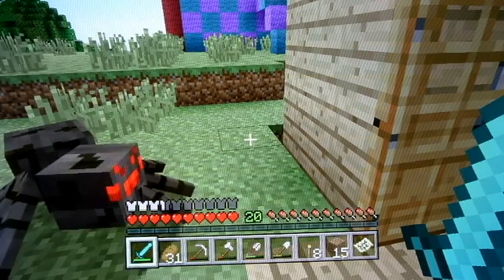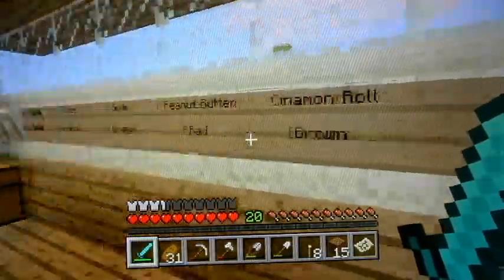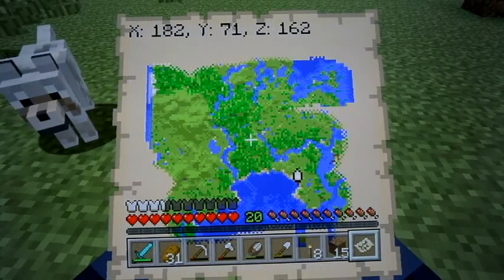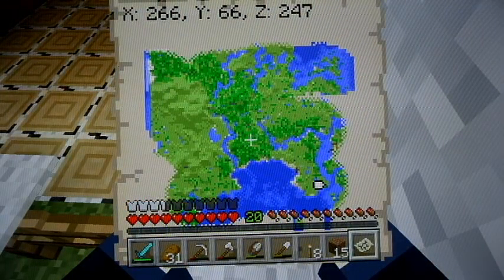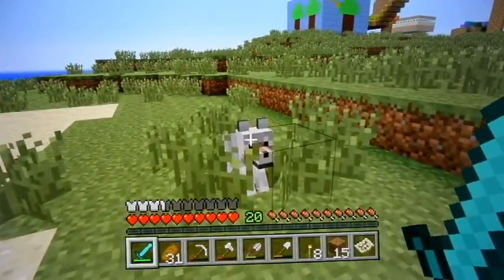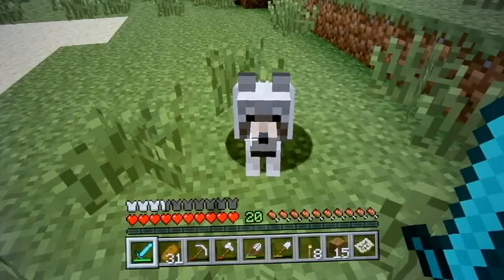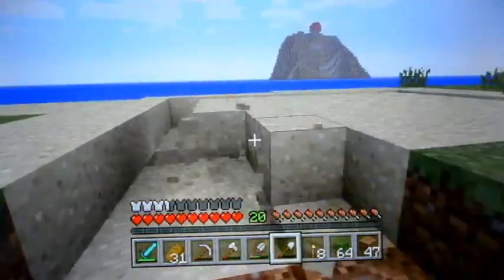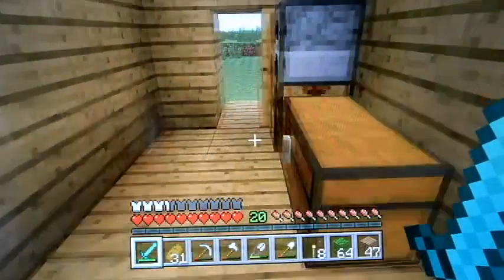Minecraft Xbox- The Past Came Back (26)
In this video I start building my new restaurant, and I meet a dog from the past.